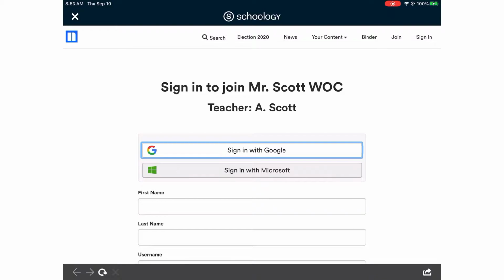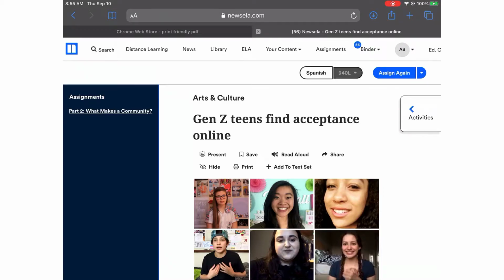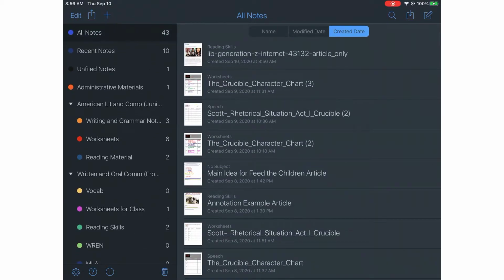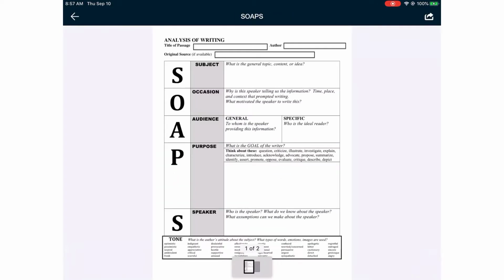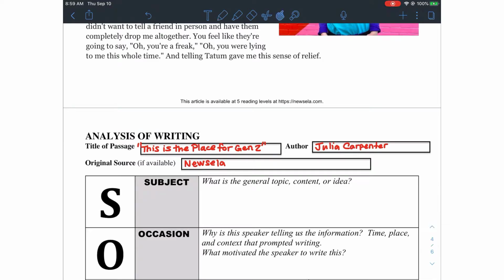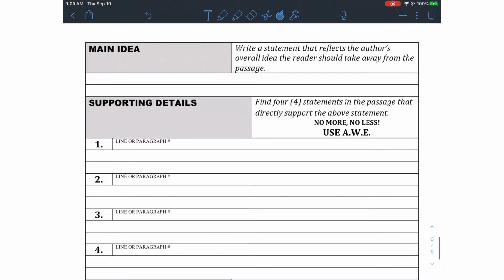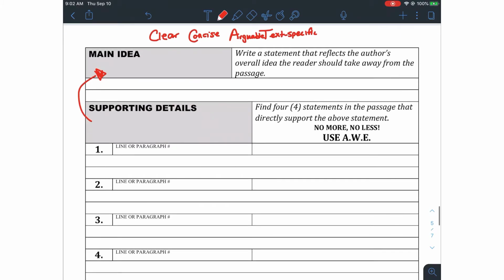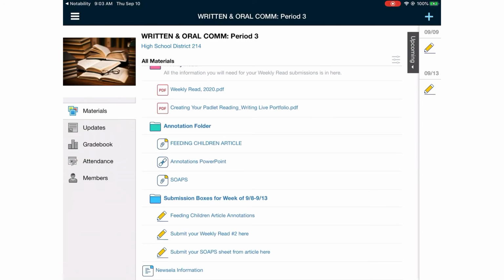Asynchronous Lesson, 9/11 (WOC)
Written and Oral Communication asynchronous lesson for 9/11/20.